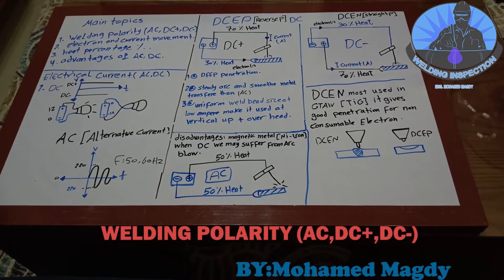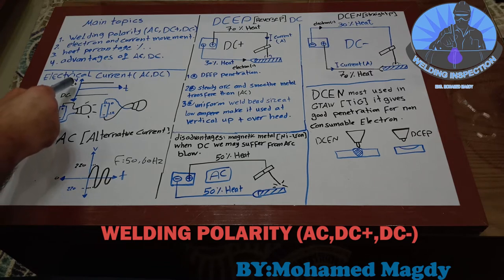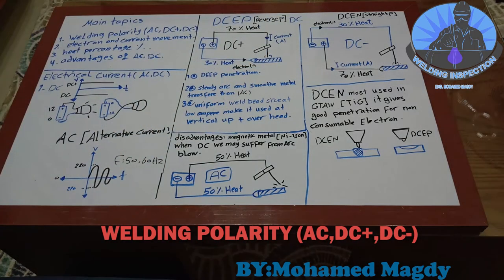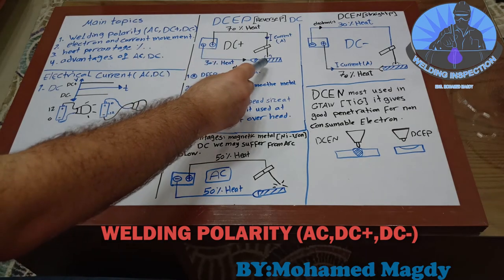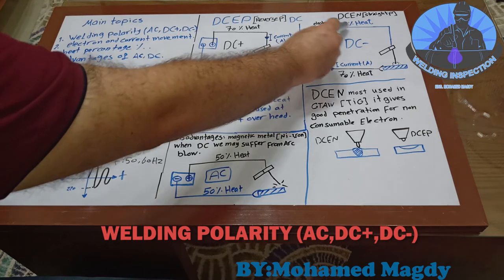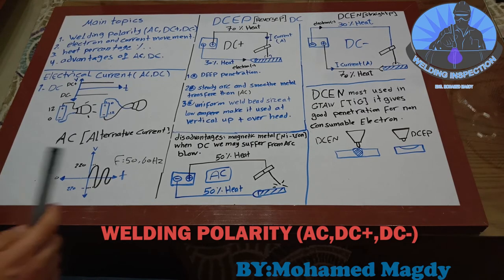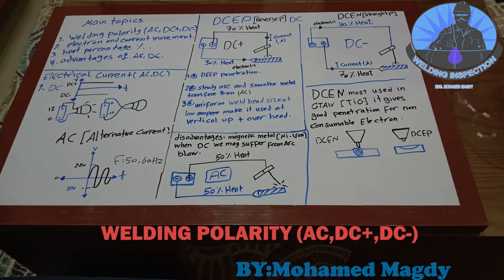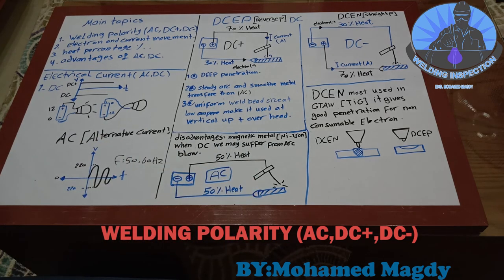welding polarity (English) DC+ DC- AC.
introduction about ac and dc
how electron move and how current move
benefits of all  polarity in welding